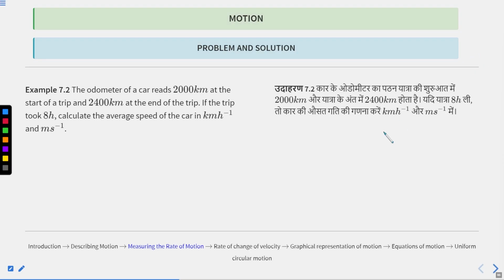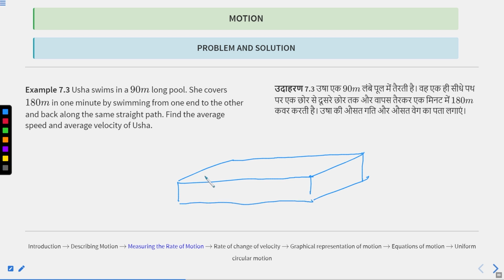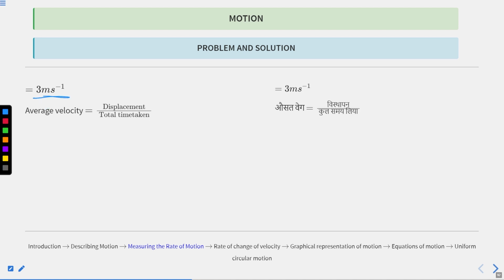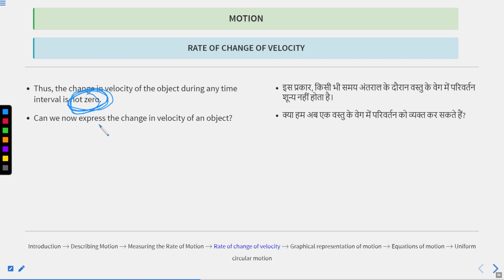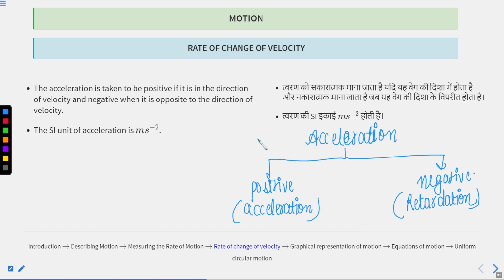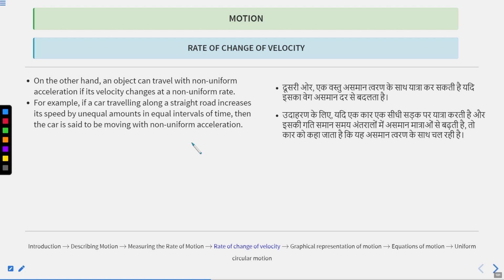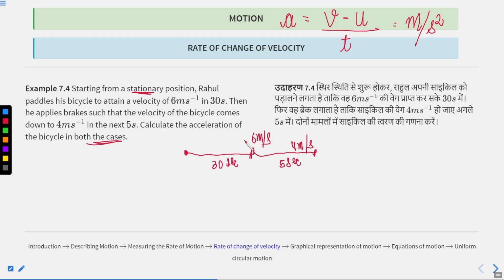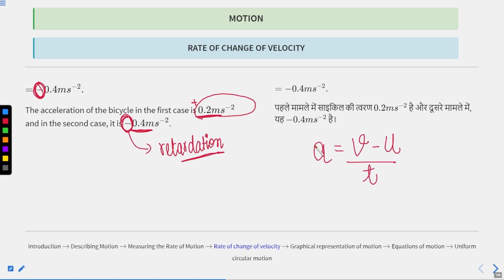Motion Theory Part 6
Subject: Physics
Programme Name: Motion
Course Name: Engineering

In this video we have discussed the uniform circular motion and centripetal force.

📡 Key Features:
Syllabus-based Content